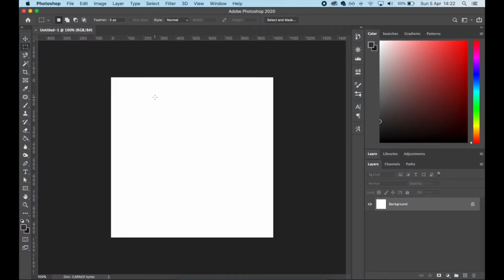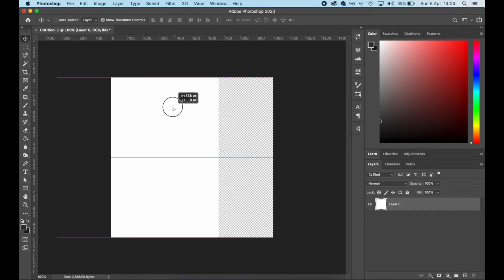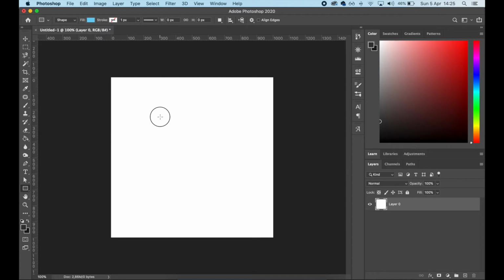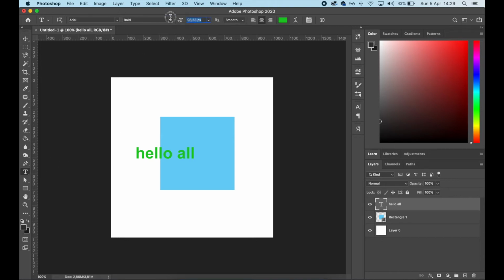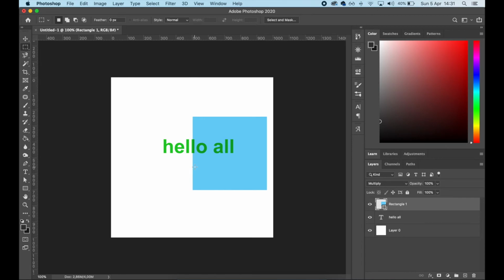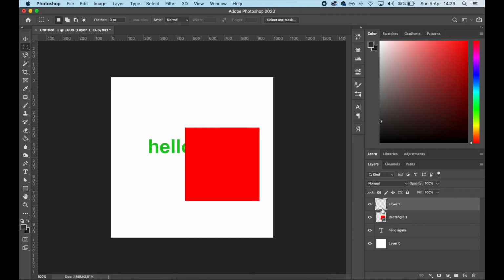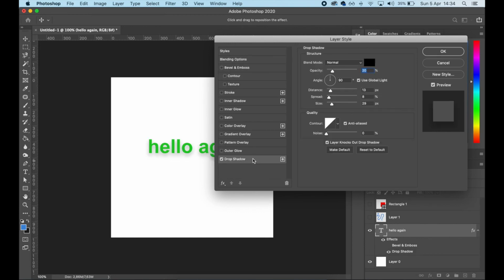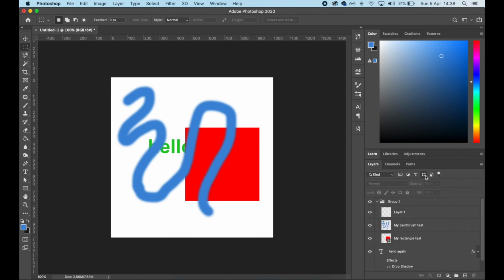Understand layers in Photoshop!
As a new photoshop user, you’re going to find that layers panel is an incredible powerful tool. The layers panel gives you the ability to isolate individual pieces of content away from the rest of composition, giving you the ability to work on individual elements within the overall document.

Tutorial starts at 0:40

I hope this tutorial helps you, and if it did, like the video and tell me in the comments what you've learn and if it was valuable for you, don't forget to subscribe to be updated on new videos.